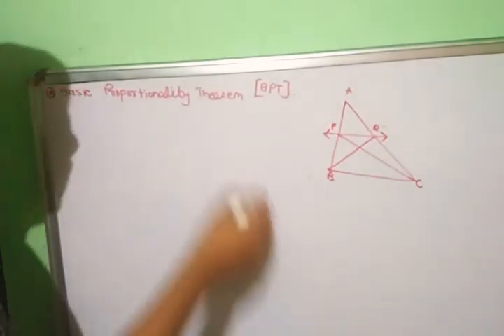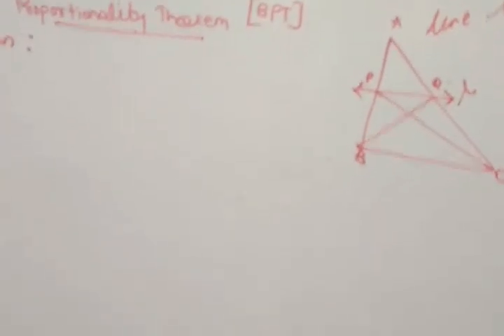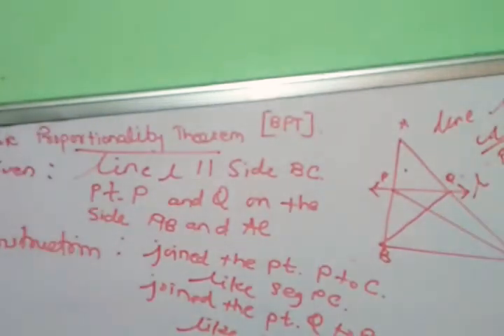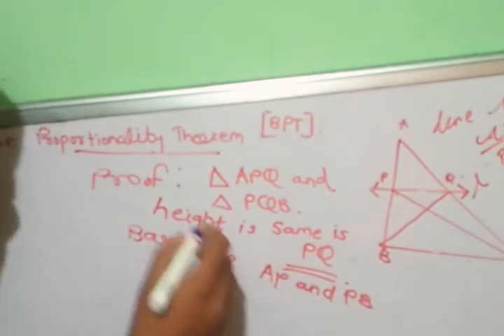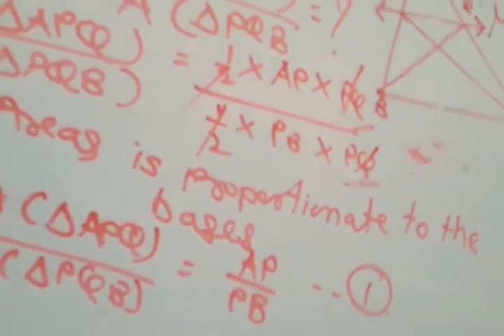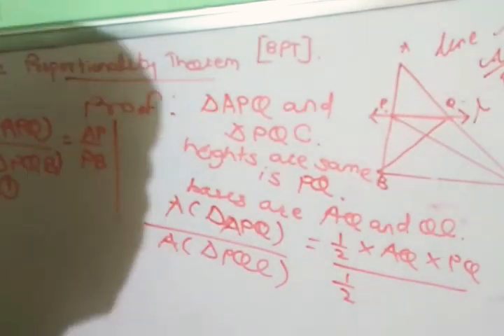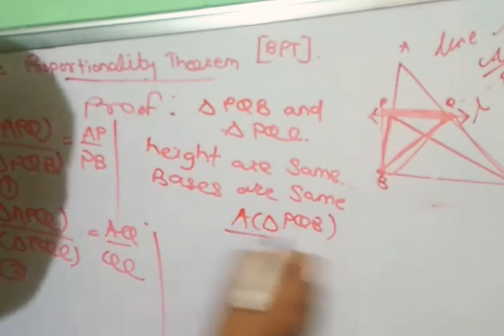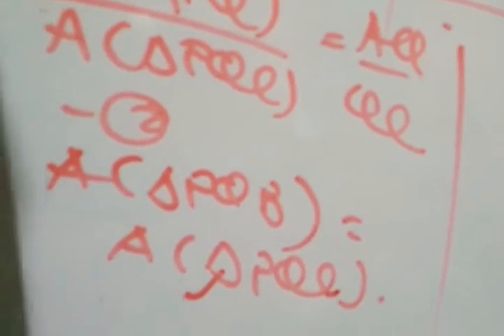Basic Proportionality Theorem (BPT) chap.1.Similarity